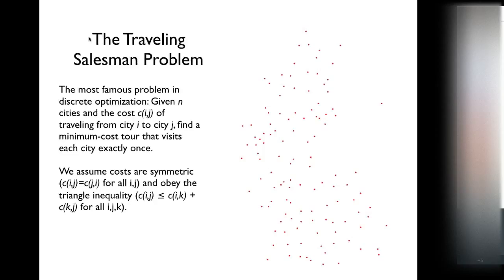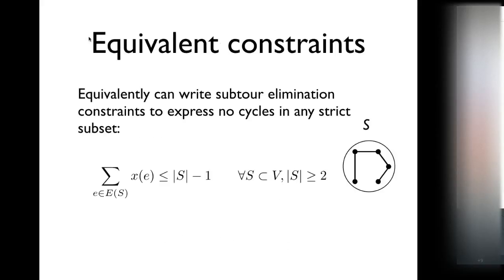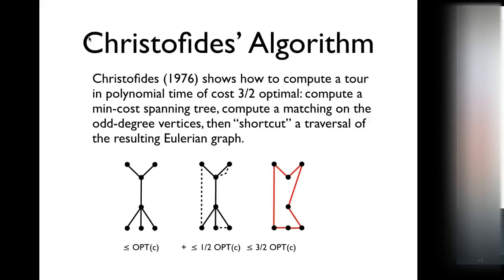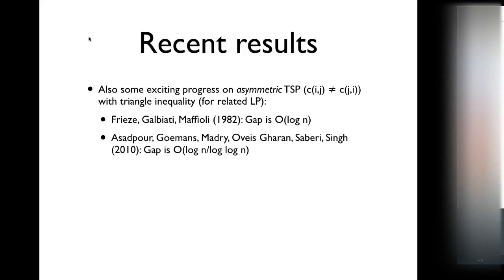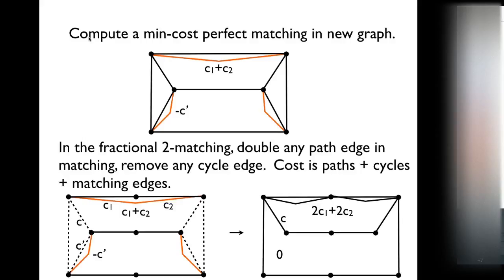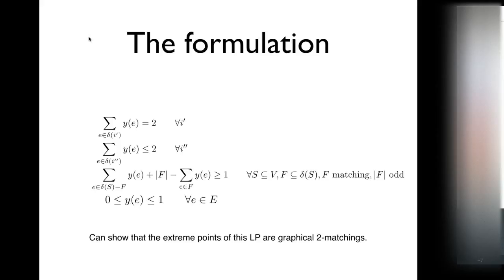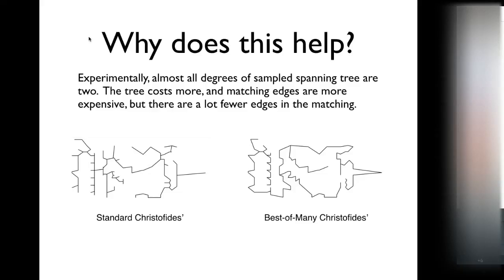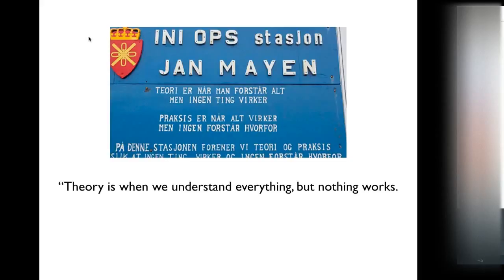The Subtour LP for the Traveling Salesman Problem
A Google Algorithms TechTalk, 1/24/18, presented by David P. Williamson (Cornell)